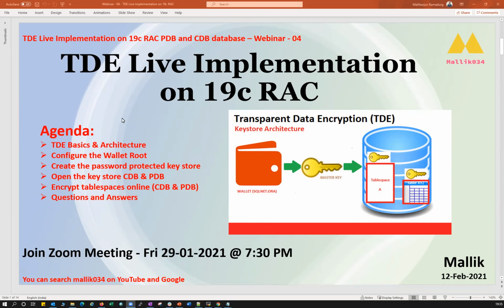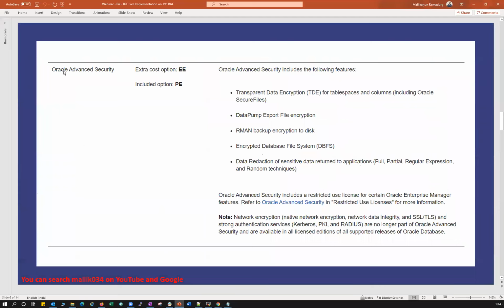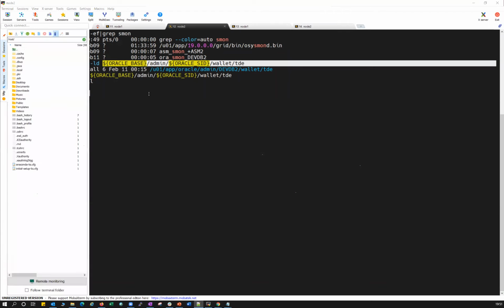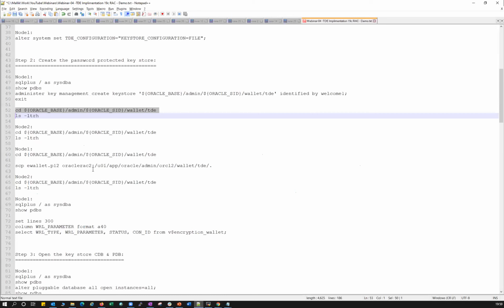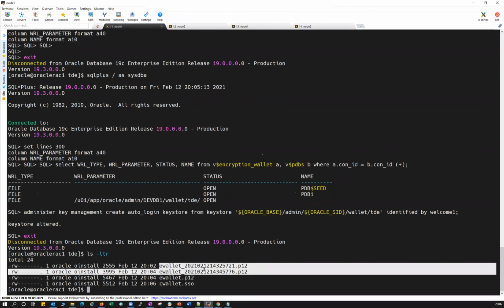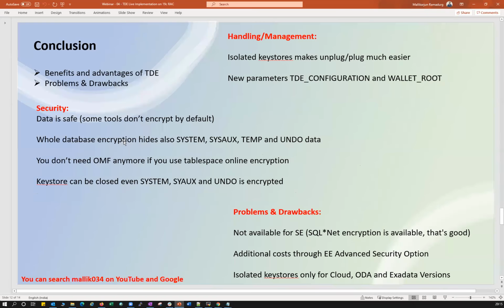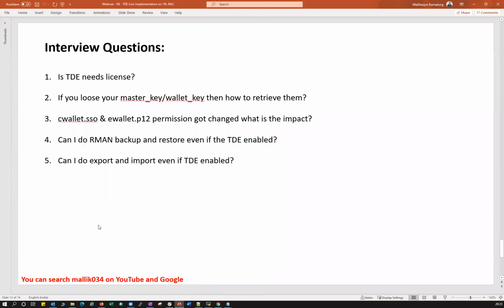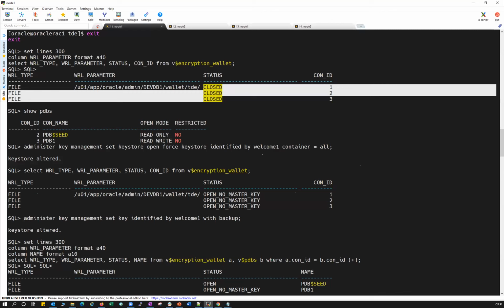Webinar-04 - TDE Live Implementation on 19c RAC - CDB & PDB - TDE Licensing - TDE Workflow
TDE Basics & Architecture
Configure the Wallet Root
Create the password protected key store
Open the key store CDB & PDB
Encrypt tablespaces online (PDB)

Oracle Advanced Transparent Data Encryption (TDE) is used for encrypting sensitive data on storage data for Oracle database. The encryption is totally transparent for application. TDE was introduced in 10G enabling encryption of a columns in 11G it was enhanced with encryption for tablespaces.

Database Editions / Offerings:
Standard Edition 2 (SE2)
Enterprise Edition (EE)
Personal Edition (PE)

Skype: malluramadurg

Regards,
Mallikarjun Ramadurg
Skype: malluramadurg